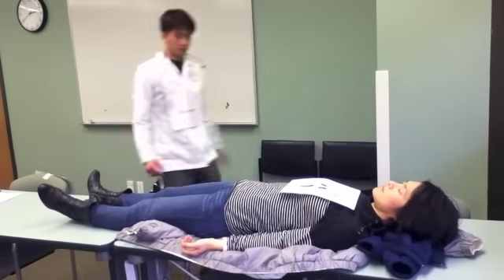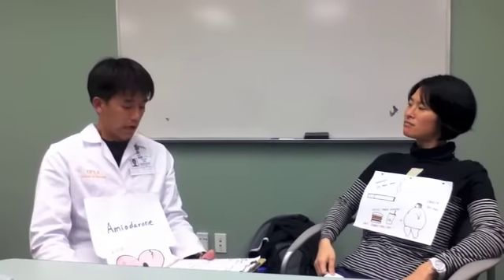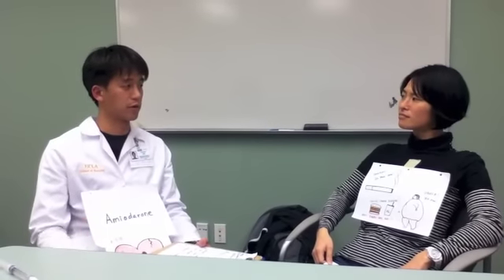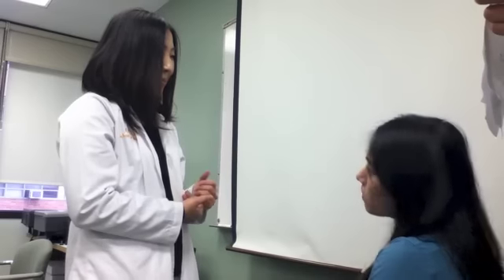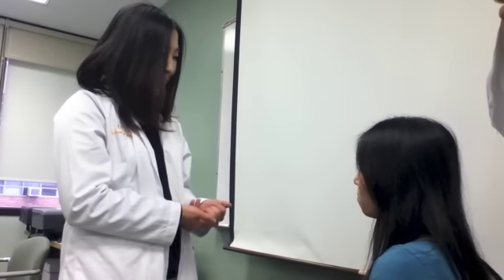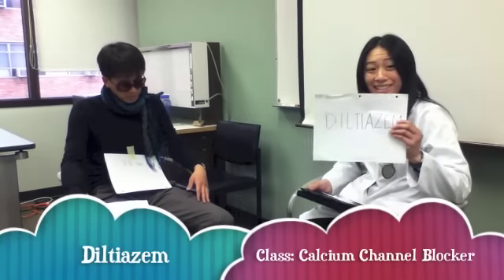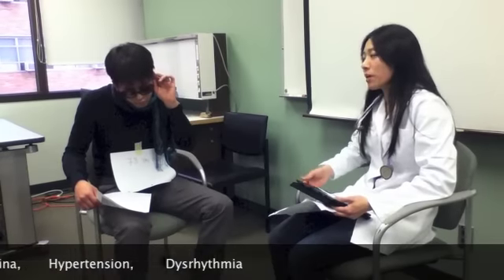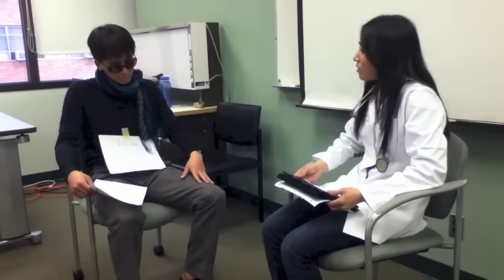Drugs for Broken Hearts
By: Alex, Angela, Yohan, Kyung and Michelle